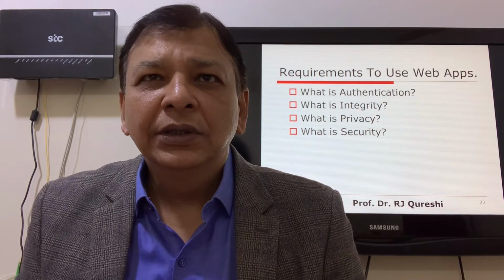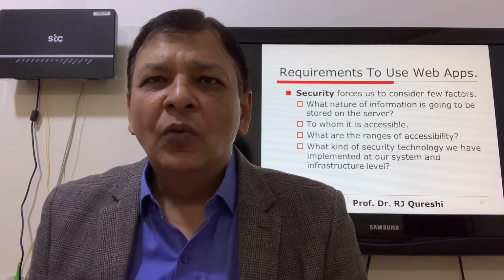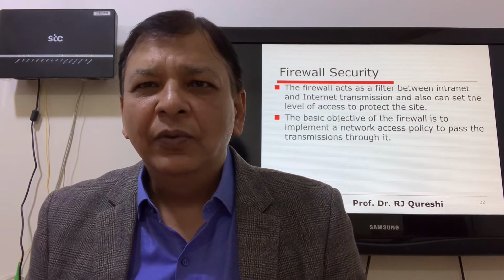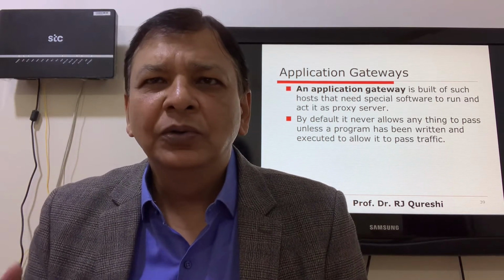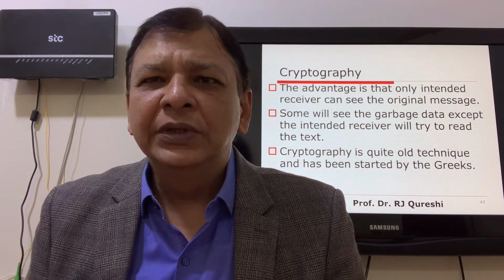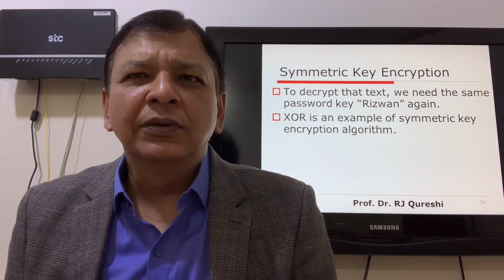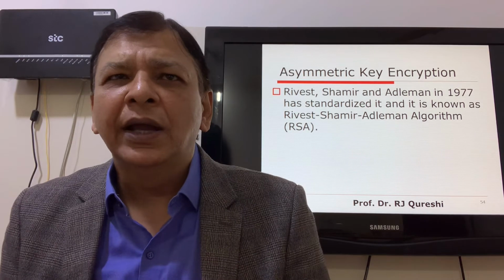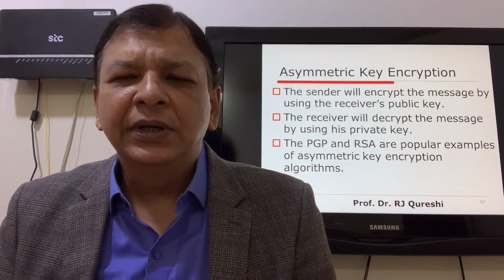Security Technology Enabling the Development of Web Applications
Security Requirements, Firewall and it’s types, Cryptography, Symmetric Key Encryption and Asymmetric Key Encryption like XOR, RSA and PGP